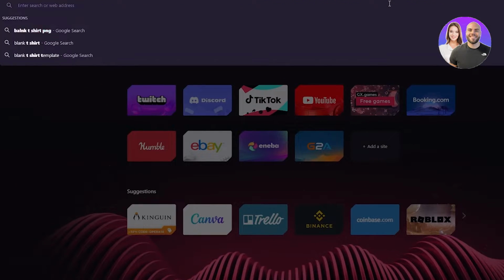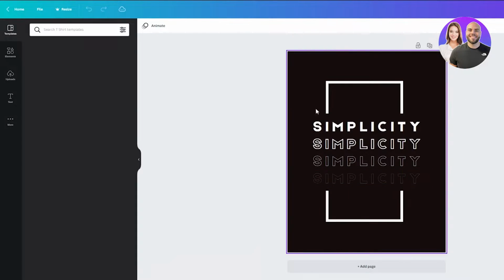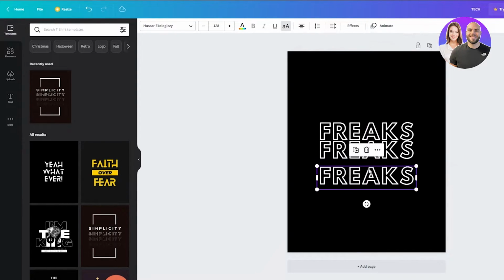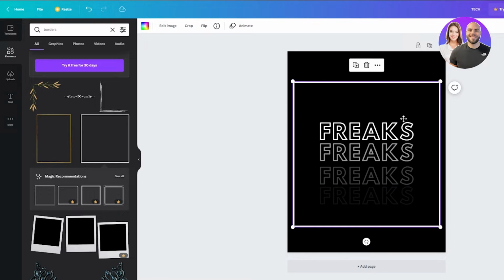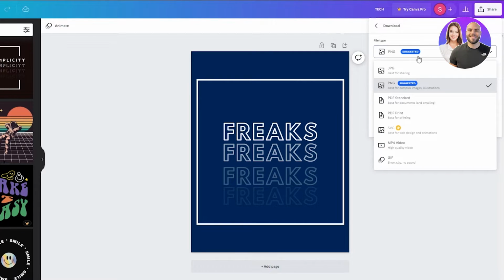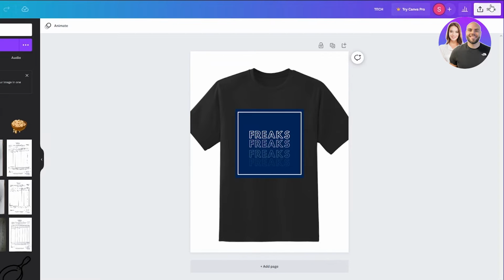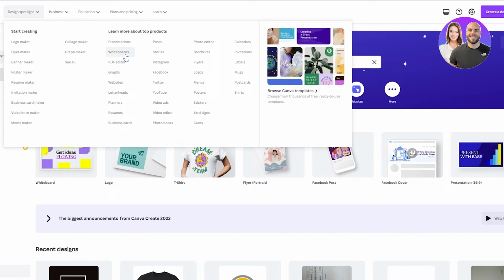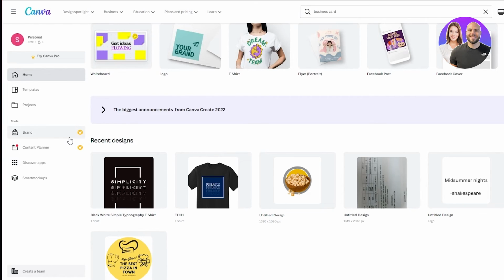Canva T-Shirt Design Tutorial | Create TOP Selling T-shirts (2026)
In this video we show you Canva T-Shirt Design Tutorial. It is really easy to do and learn to do it in just a few minutes by following this super helpful tutorial to get a better understanding of everything.